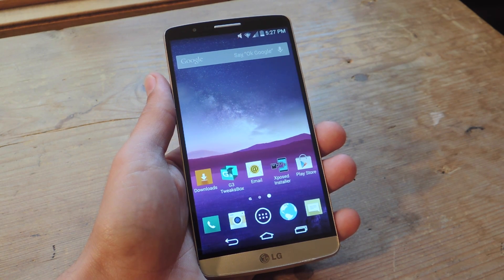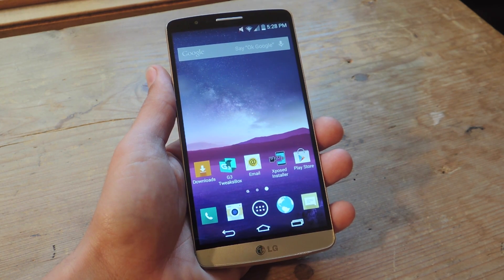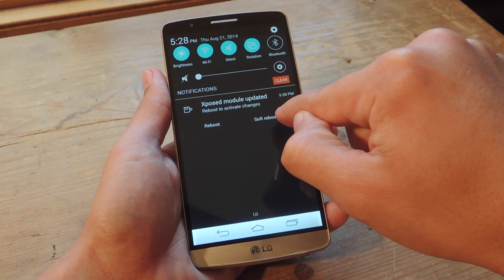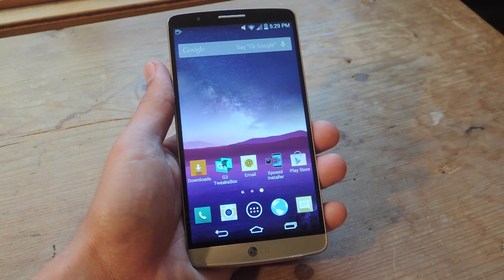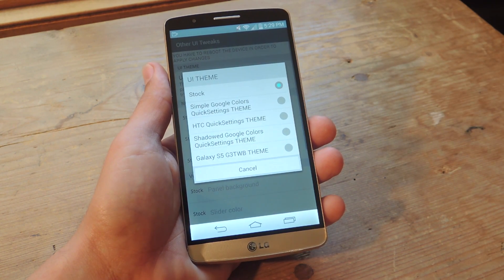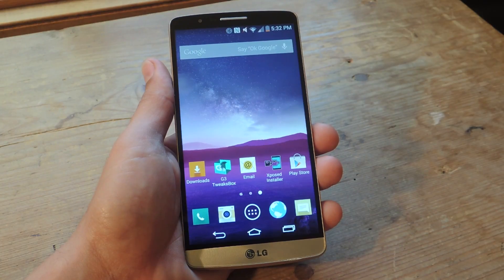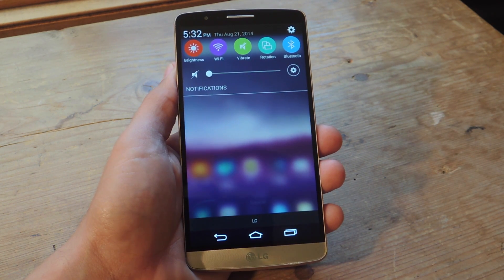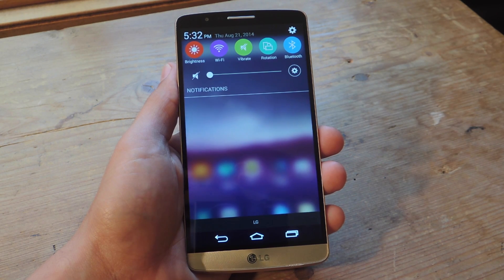Trick Out Your LG G3 Quick Settings Icons [How-To]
How to Theme Your Quick Settings Icons [LG G3]

In this tutorial, I'll show you how to customize the quick settings icons found in your notification panel.

After easily rooting and installing the Xposed Framework, you'll be able to apply the Galaxy S5 or HTC One style icons, among others, to the quick settings for a unique look on your G3.